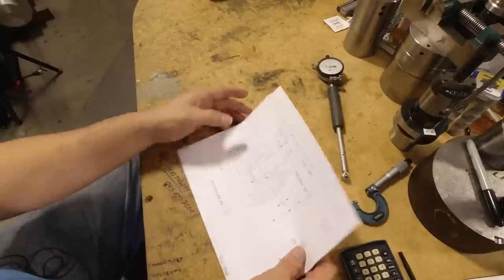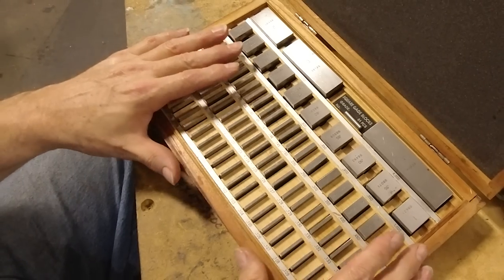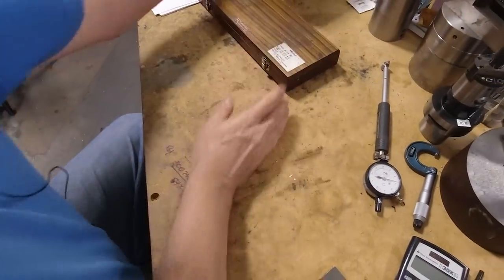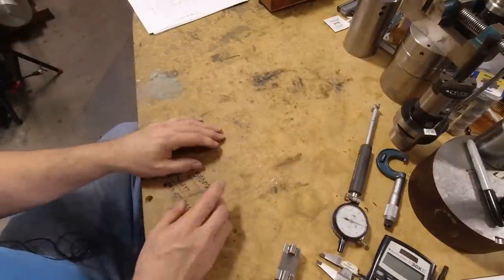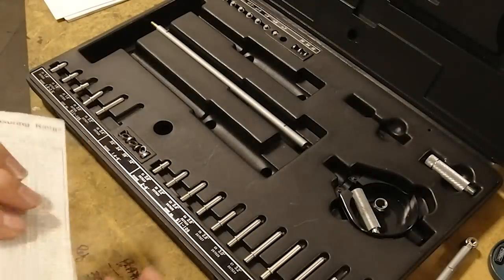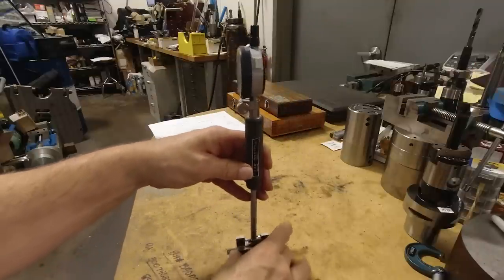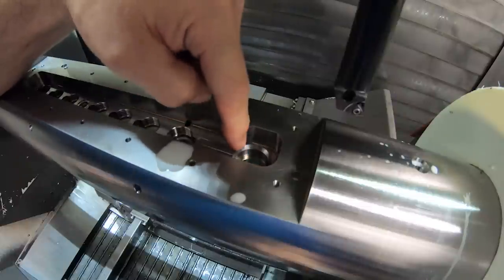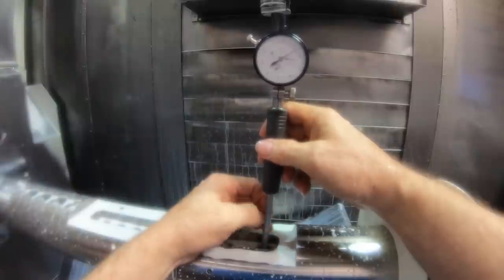Setup A Dial Bore Gauge And Bore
A video on how I setup a dial bore gauge and bore a hole in the titanium parts.